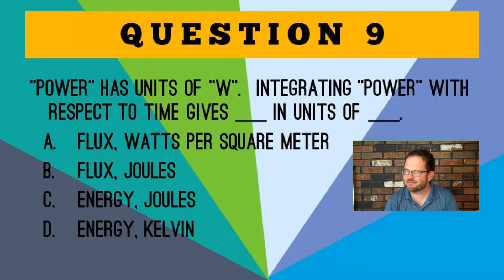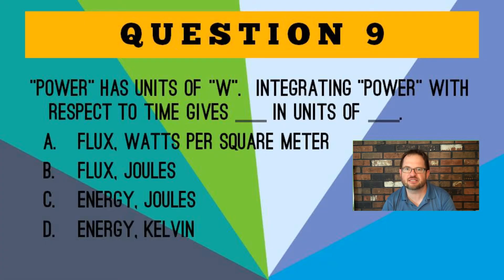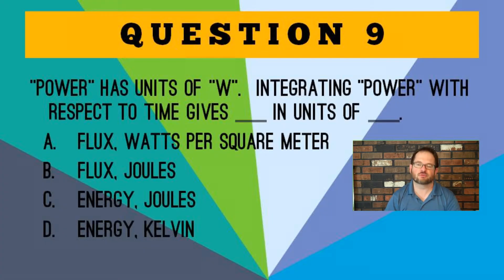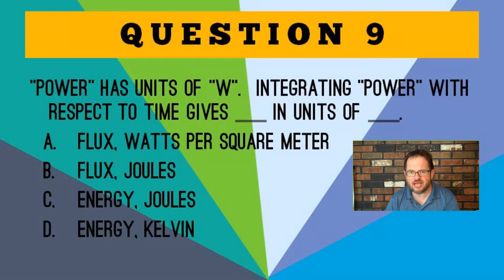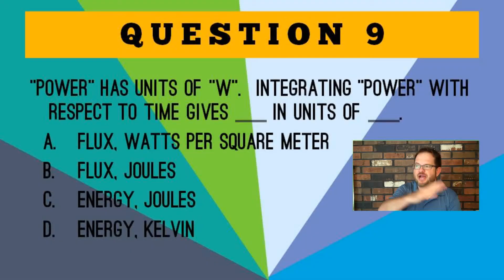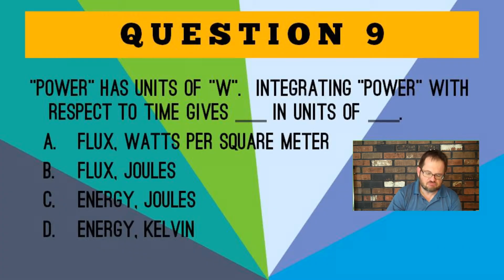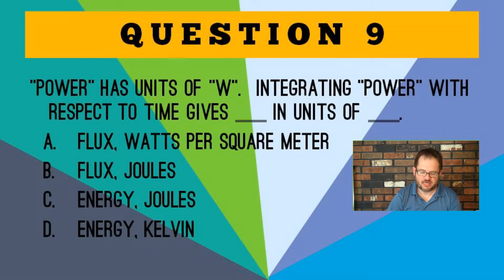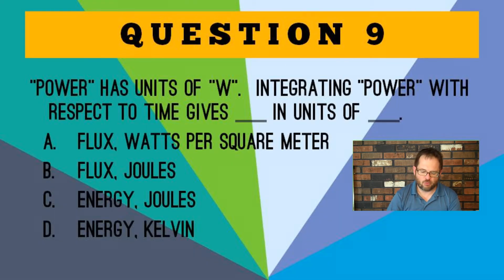ERG 301, Solar Flux, Question 9